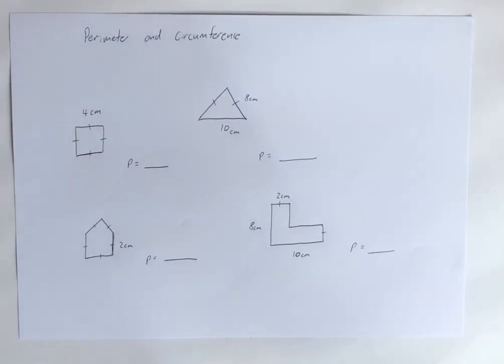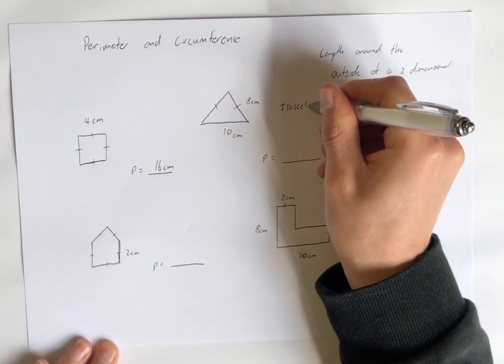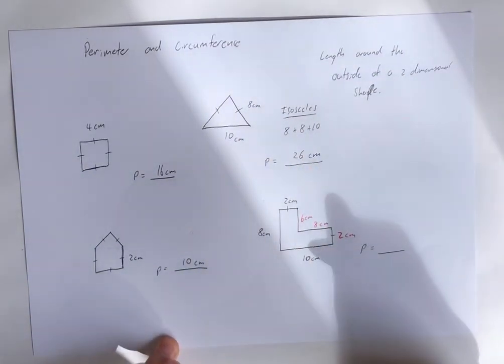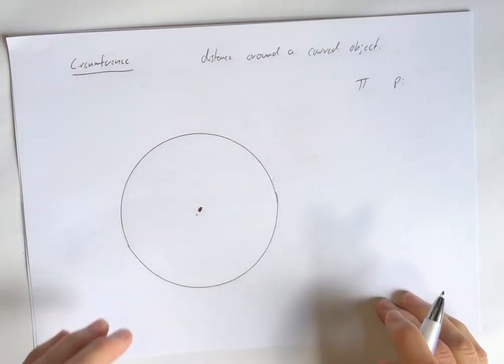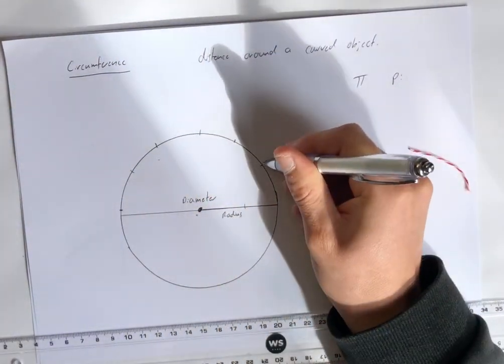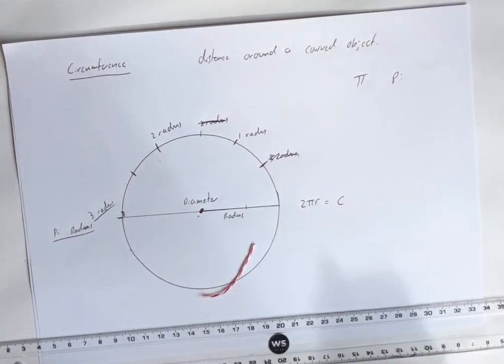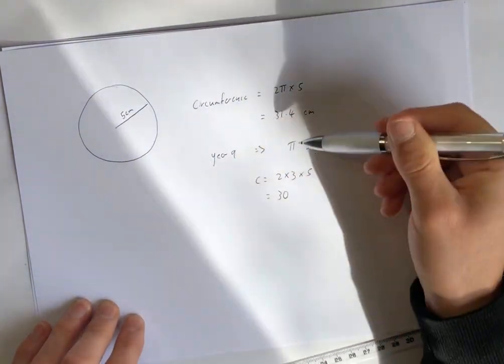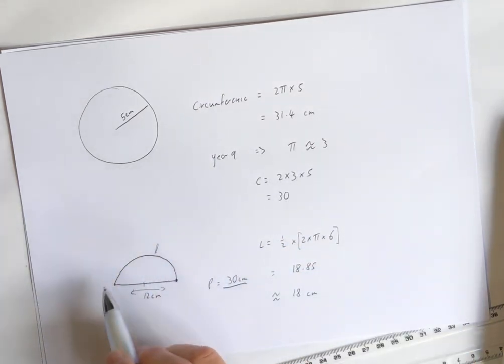Perimeter and Circumference